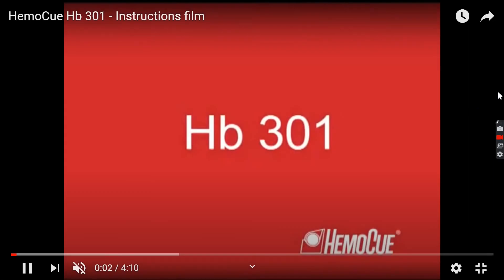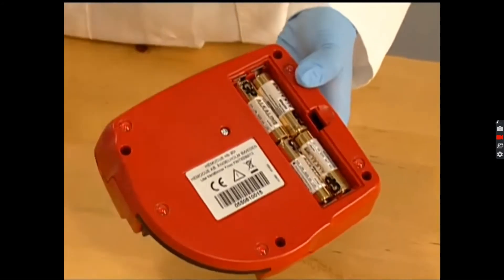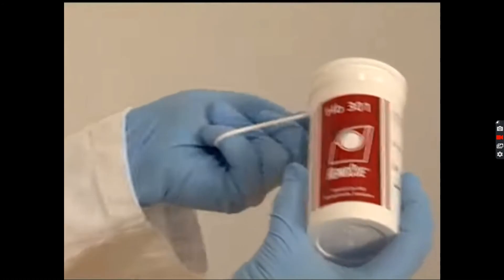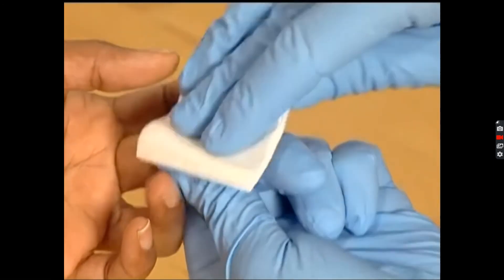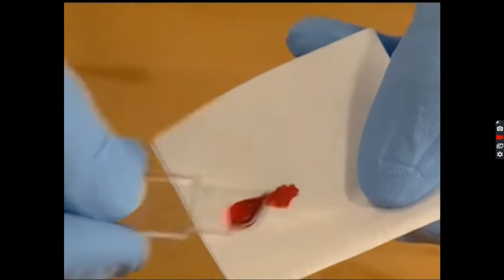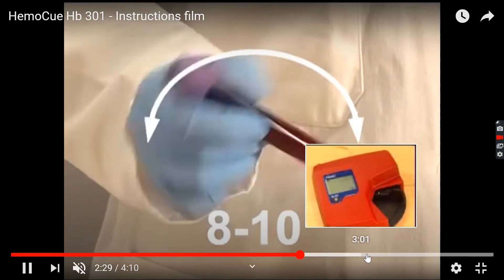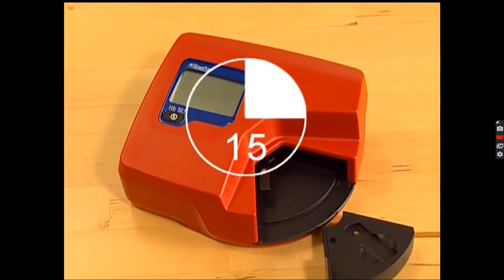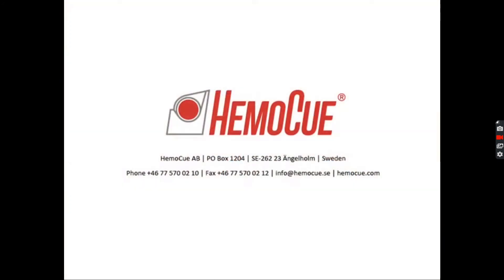Lab Training Haemocue